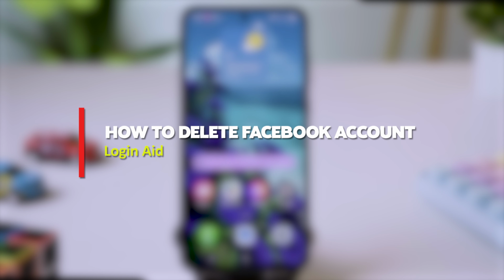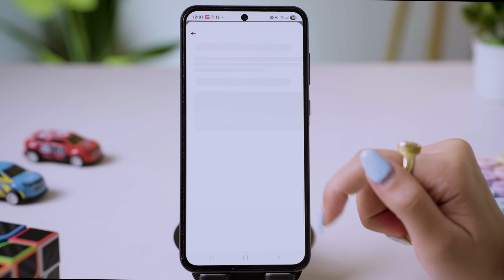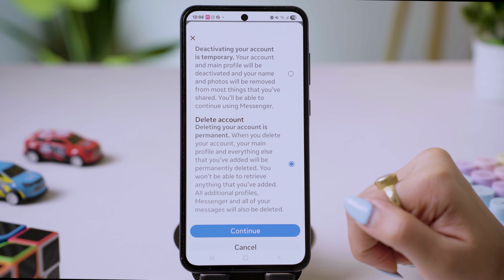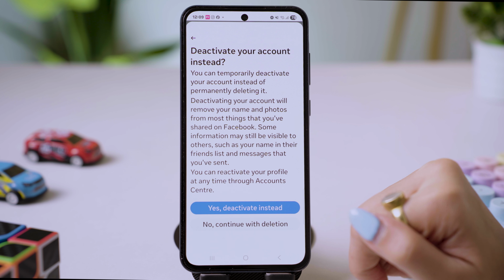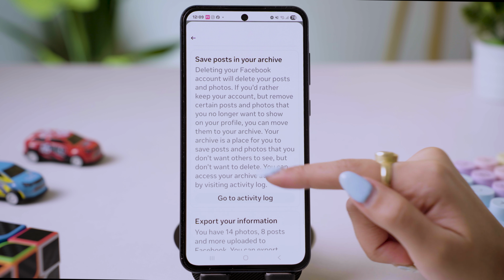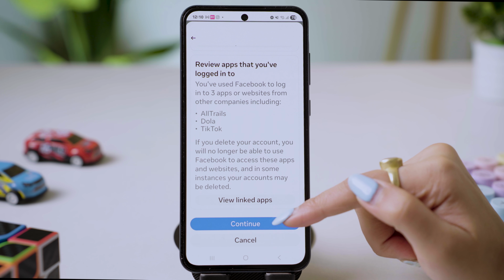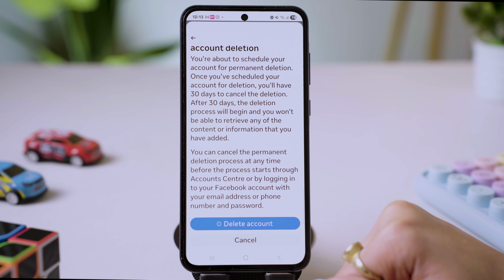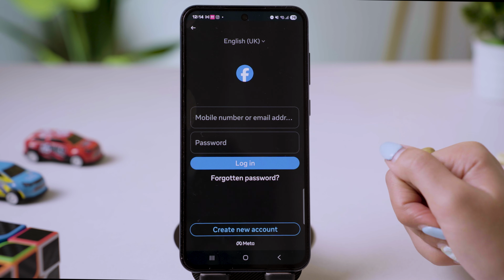How To Delete Facebook Account | Permanent Facebook Account Deletion Guide 2026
Want to permanently delete your Facebook account? In this video, learn how to delete your Facebook account and permanently remove your Facebook profile. Discover how to access Facebook's account settings, submit a permanent deletion request, and download your Facebook data if needed.